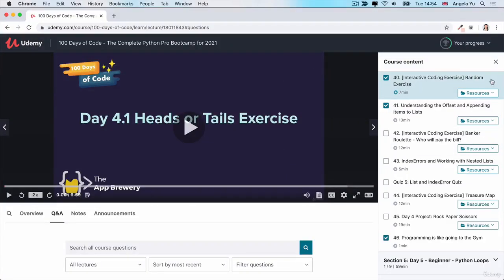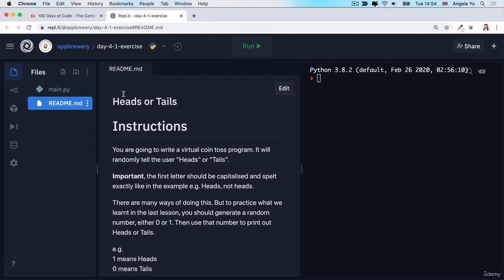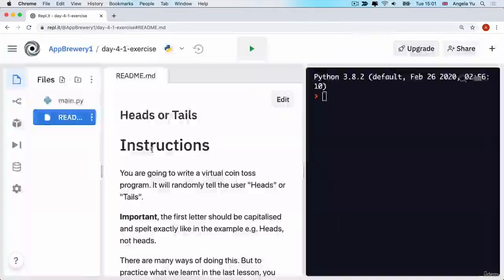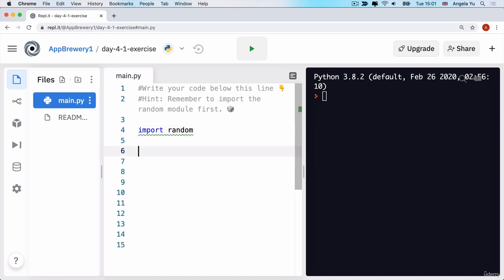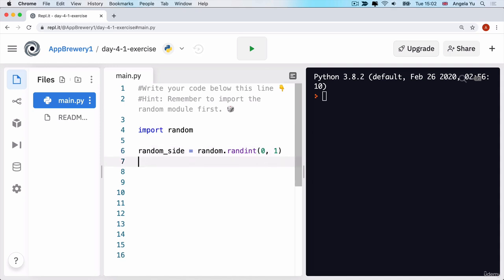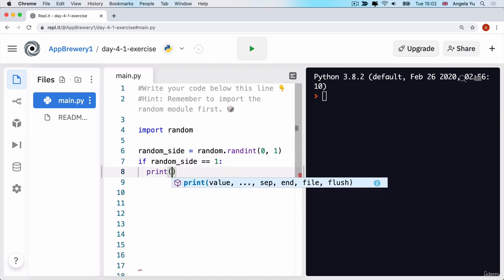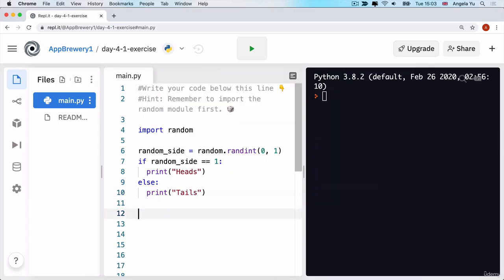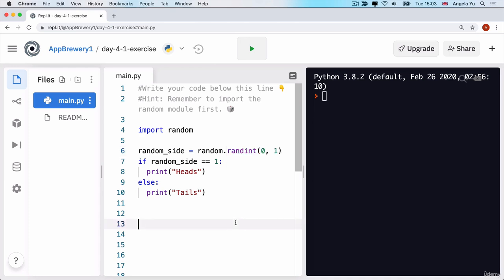003 Interactive Coding Exercise Heads or Tails